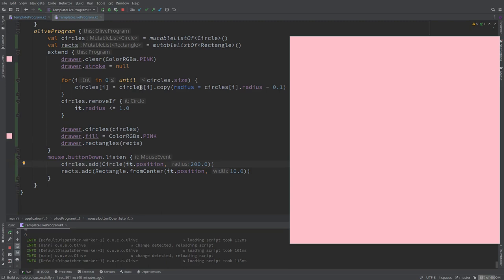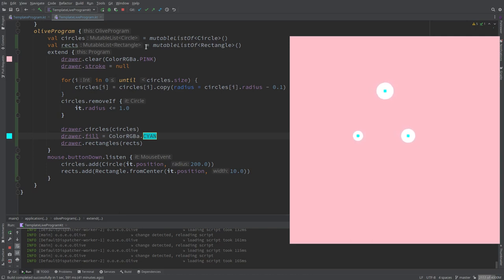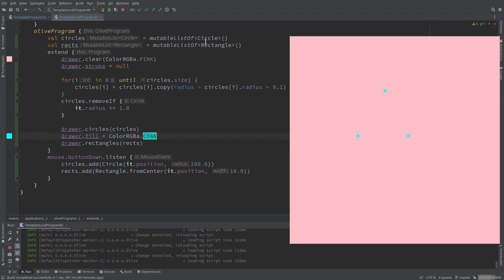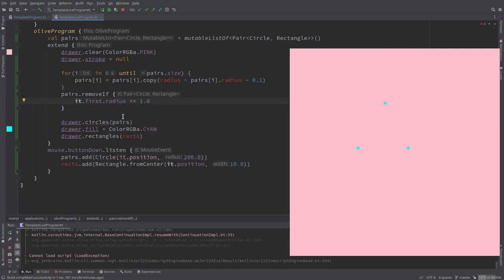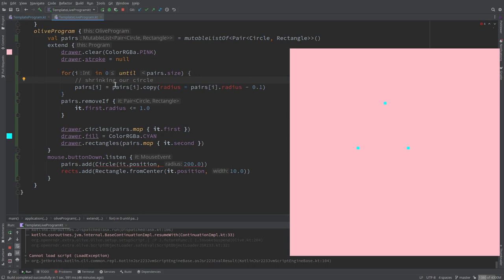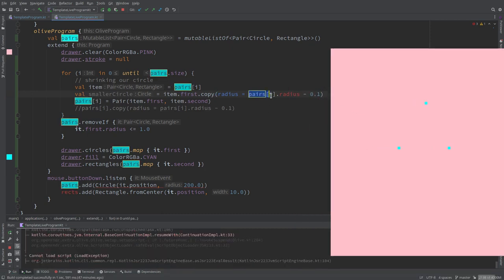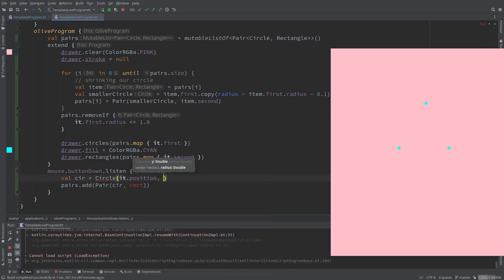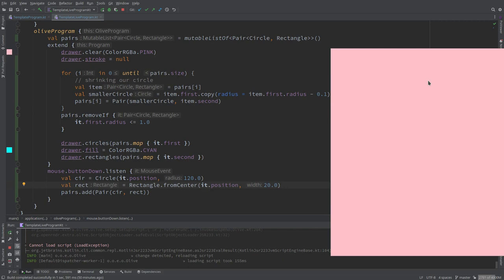Kotlin Collections #4: Pair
In these first videos they take a look at "collections" and specifically, lists.